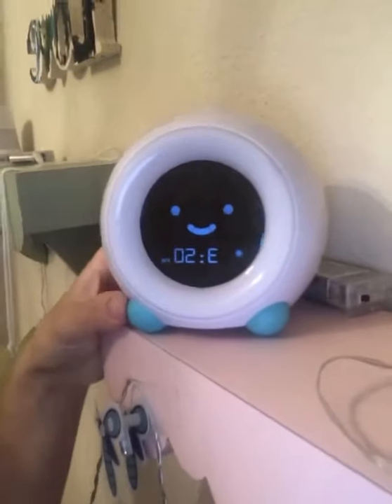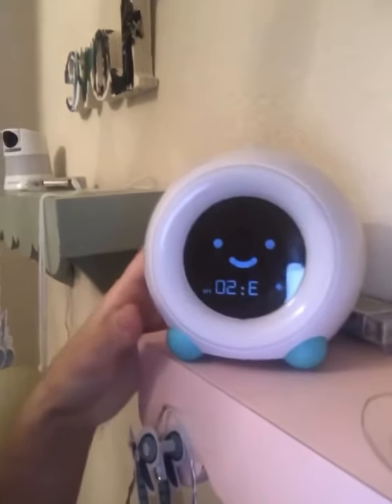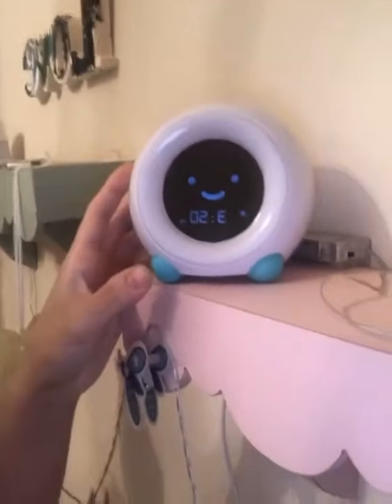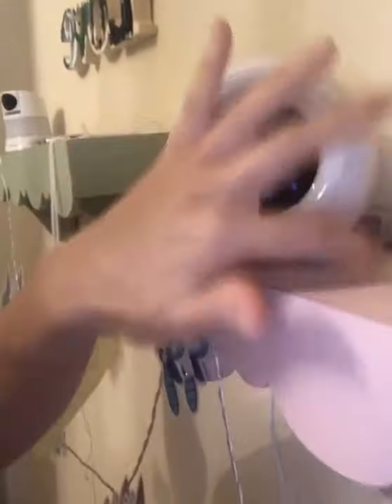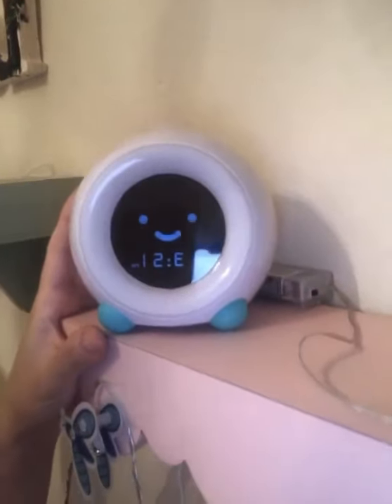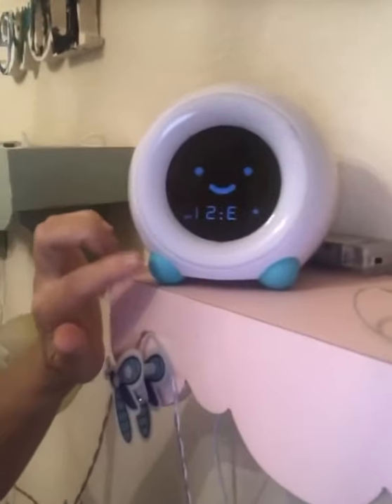Little Hippo Mella SLEEP TRAINER Clock...GENIUS!!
This is thee sleep clock you need if you have a child who does not stay in bed! Get your child to learn to understand TIME with the SLEEP TRAINER clock from Little Hippo.